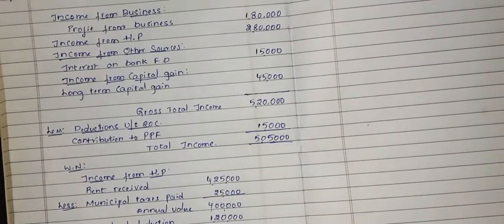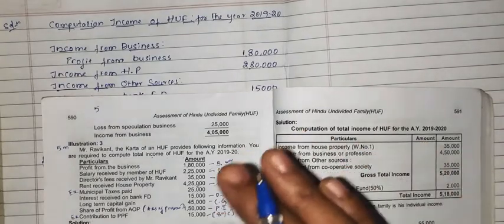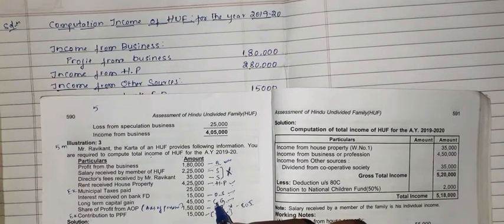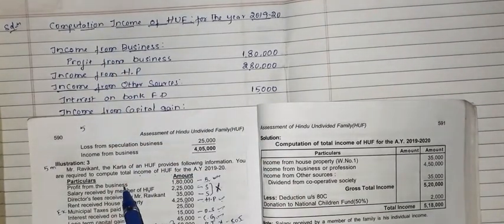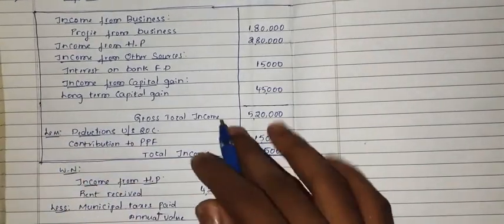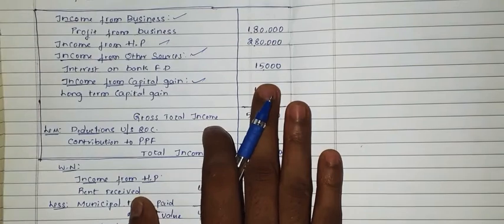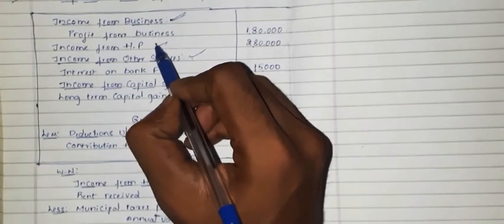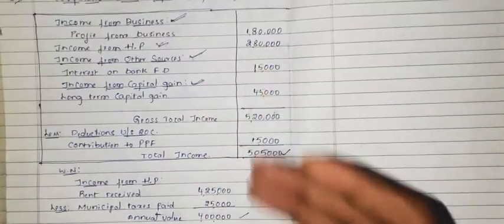Assessment of HUF problems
Income tax II